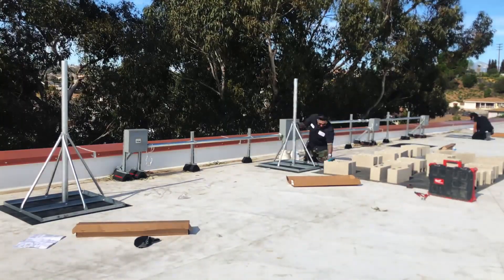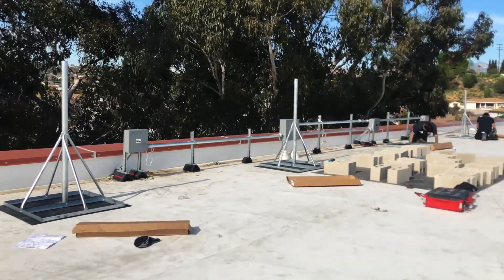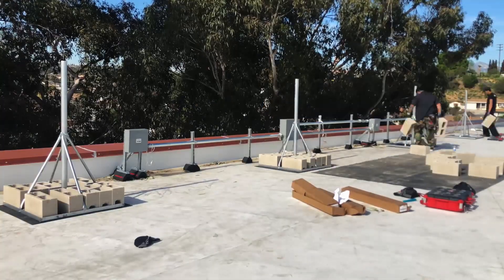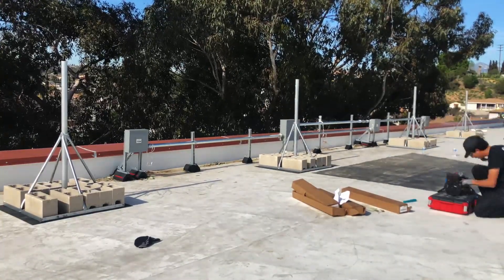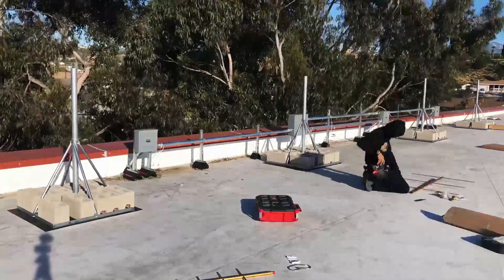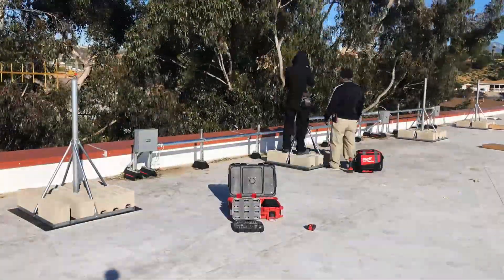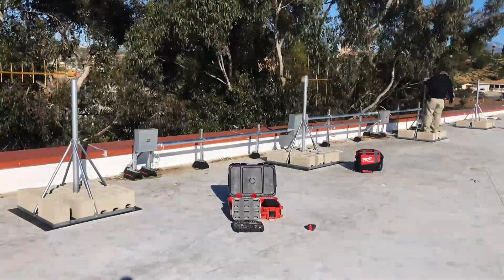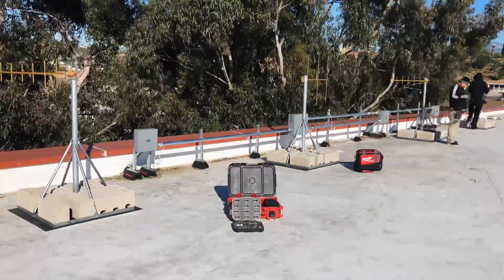Non Penetrating Roof Mount and Donor Antenna Installation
Installation of Distributed Antenna Systems (DAS) Non-Penetrating Roof Mounts and UHF/VHF Donor Antennas

Baird Non-Penetrating Mount PN# B3-288X5
Laird 150-174 MHz, 7.1 dBd Gain Yagi Antenna PN# ATX-Y1503
PCTEL Bluewave 450-490 MHz, 10 dBd Gain Yagi Antenna PN#BMYD451K

 A New channel, LowVoltFam focusing on Fiber Optics, Distributed Antenna Systems (DAS), and Low Voltage installations and terminations

Music is Dream Of A Day By Density & Time